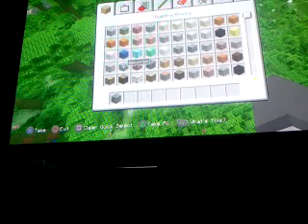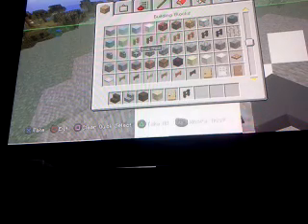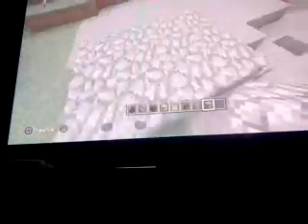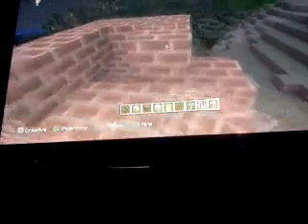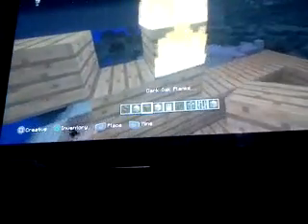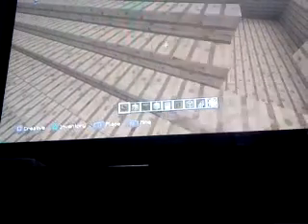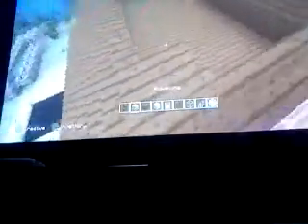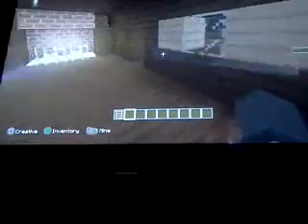How build in minecraft